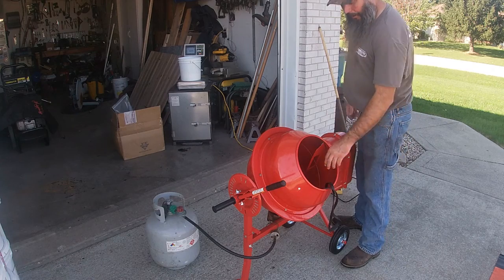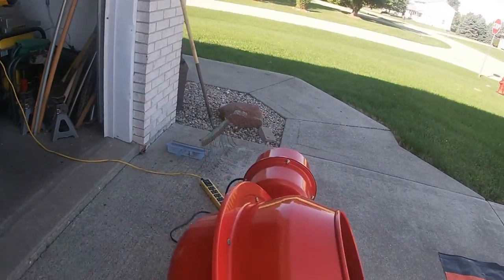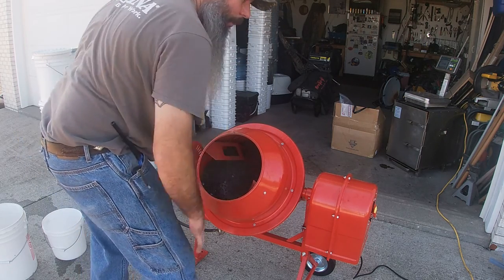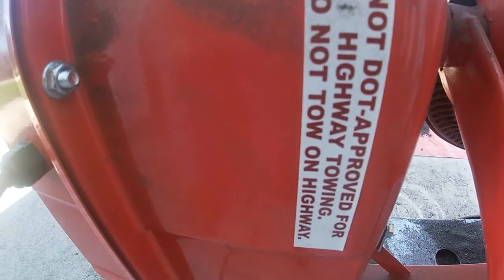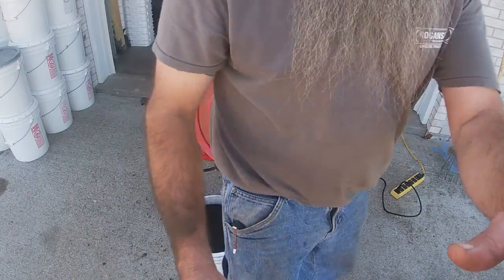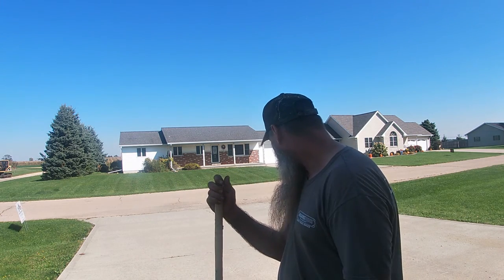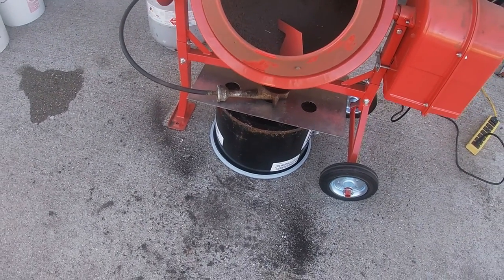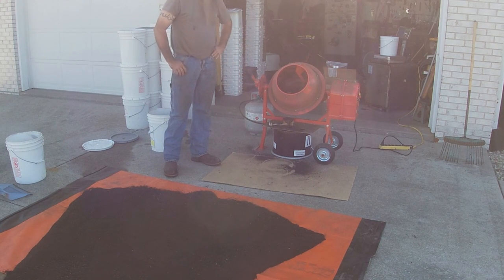WAXING DIRT WITH A CEMENT MIXER!!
I finally broke down and bought a cement mixer to help with waxing dirt and so glad I did! It really saves on my back!! I hope this helps someone and Good luck with everything my friends!!